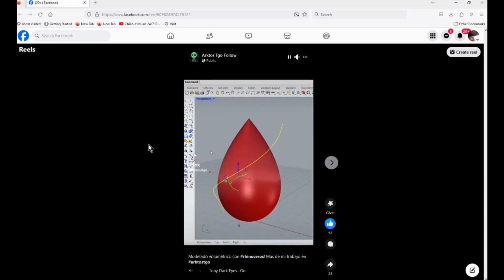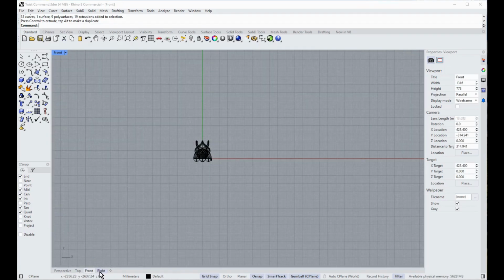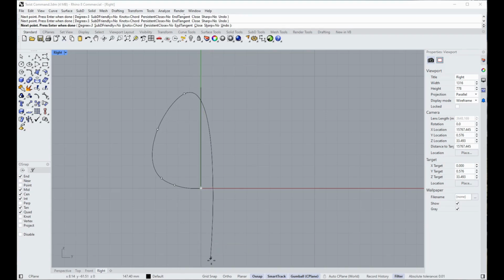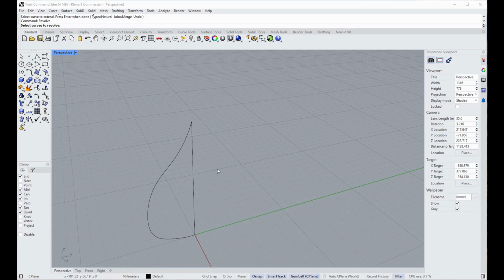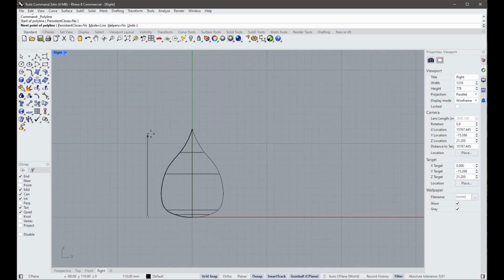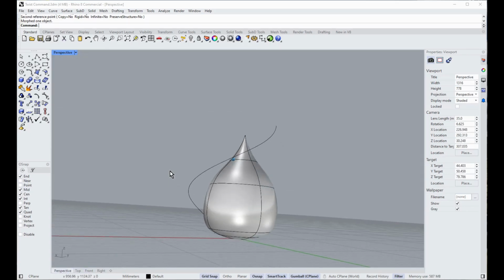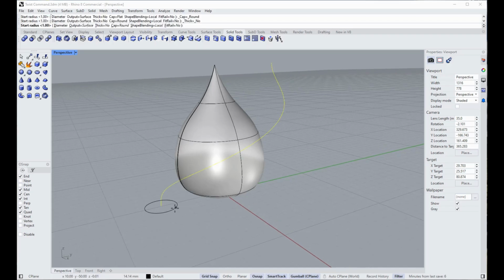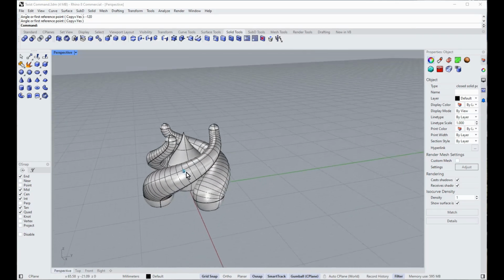Rhino 3D Twist Command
Learn how to use the Twist command in Rhino 3D.
Step by step in English

3dConnexion simple & small Space Mouse
3dConnexion fully loaded Space Mouse
Theory of Wing Sections Book
Aerodynamics for Naval Aviators
Illustrated Guide to Aerodynamics